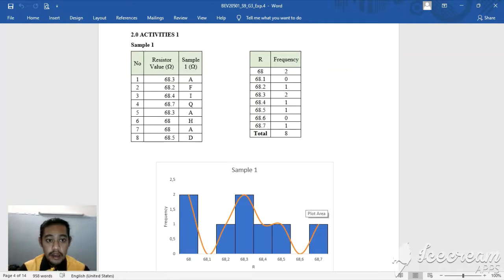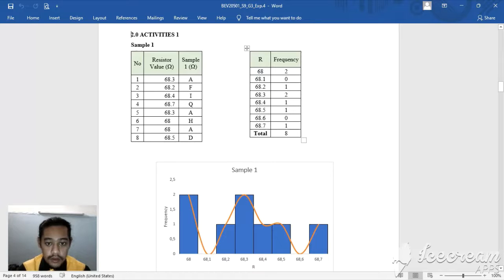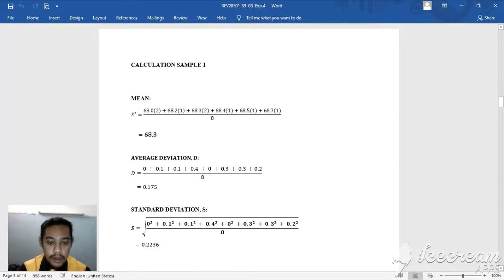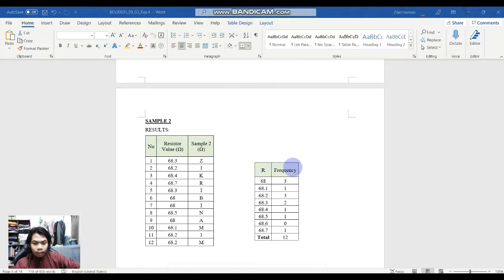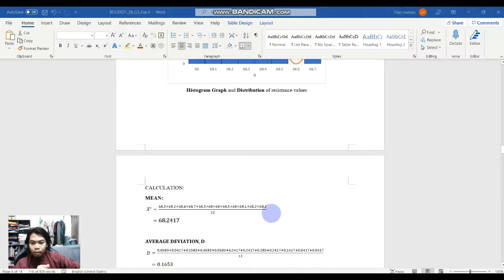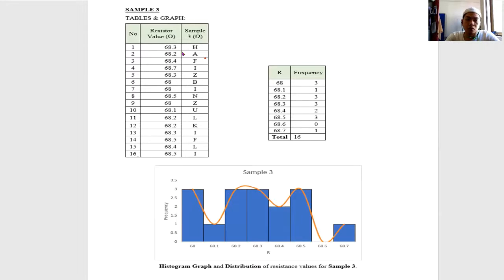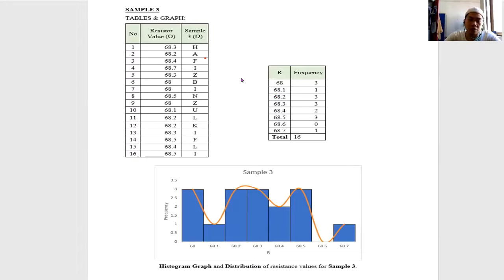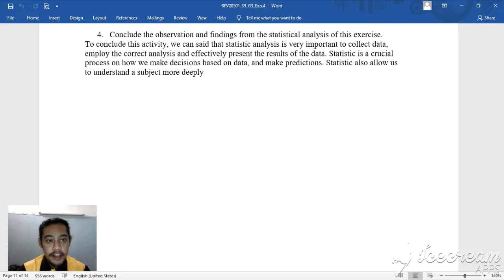EE LAB 1 EXPERIMENT 4